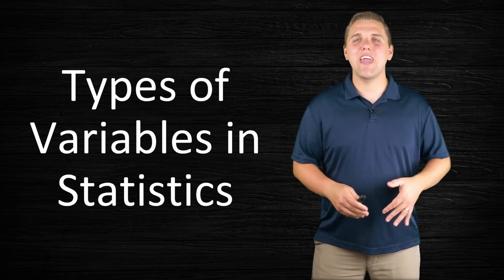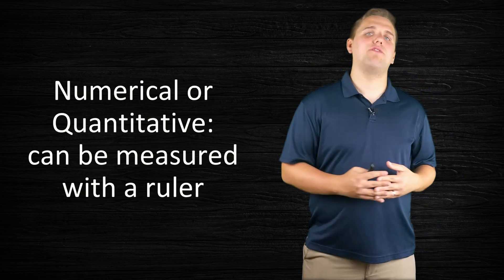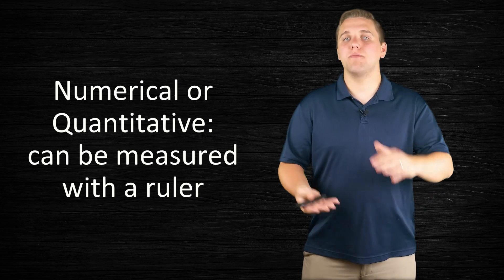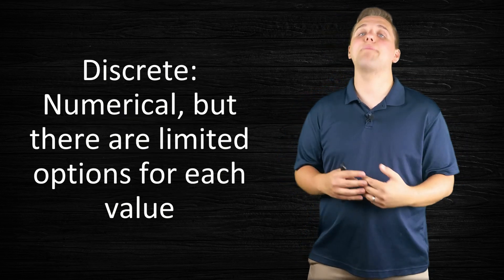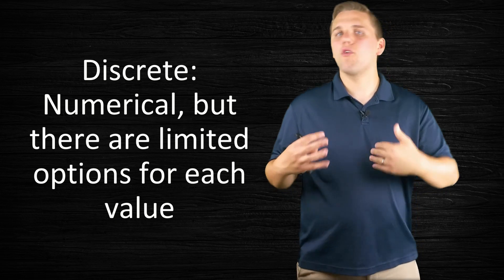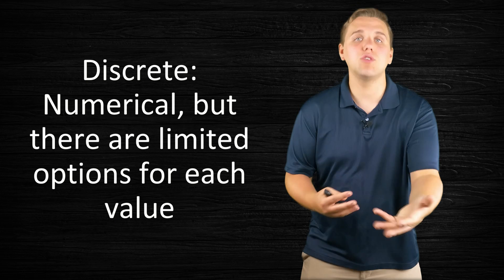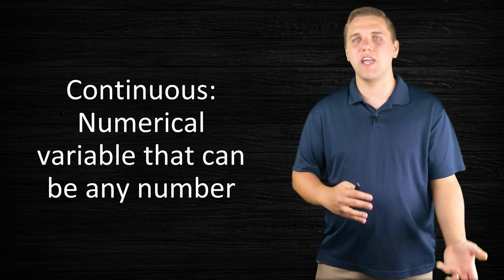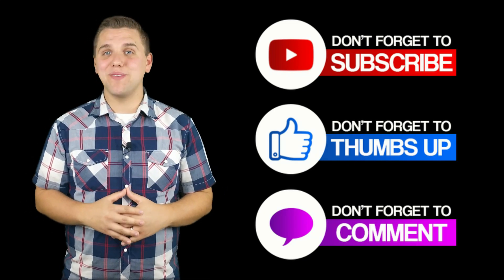Variables in Statistics